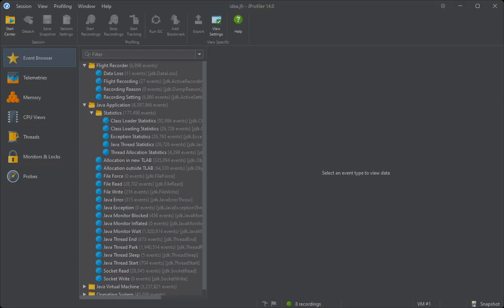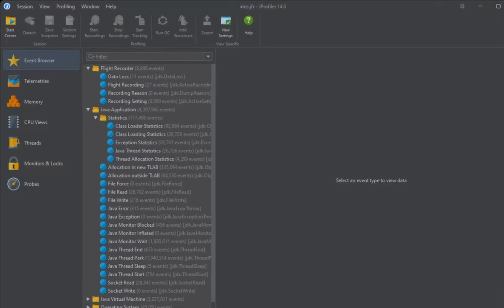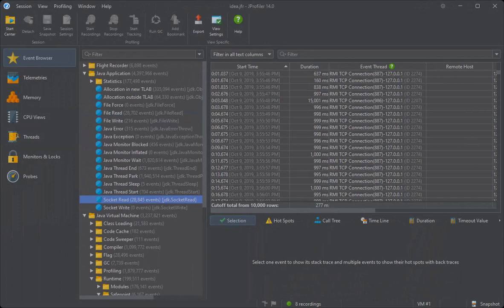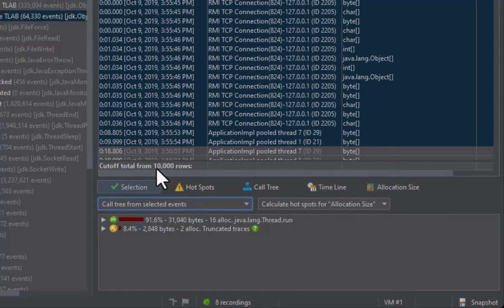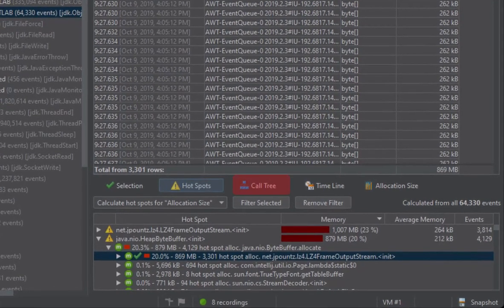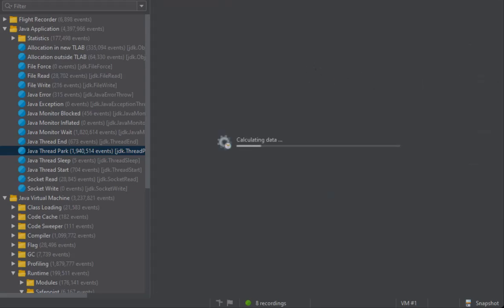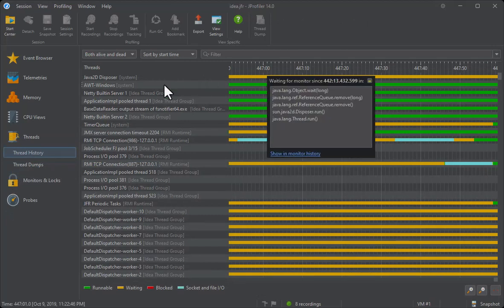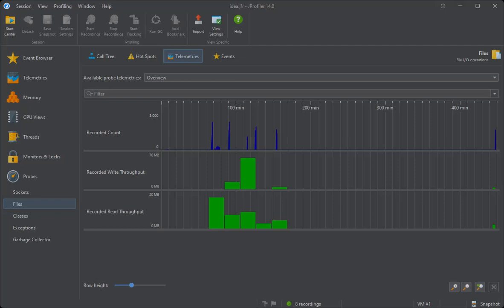Enhanced JFR snapshot analysis with JProfiler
JProfiler has excellent support for viewing JFR snapshots. This screencast focuses on the event browser, which is specific to JFR snapshots, and also gives an overview of the other view sections that offer some of the same views as regular profiling sessions.